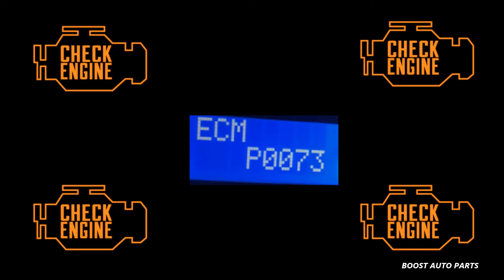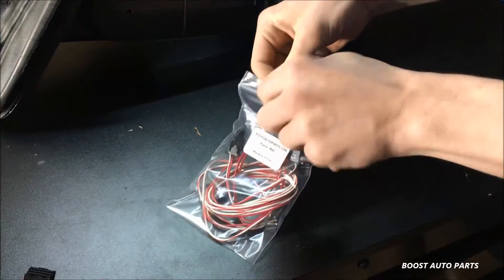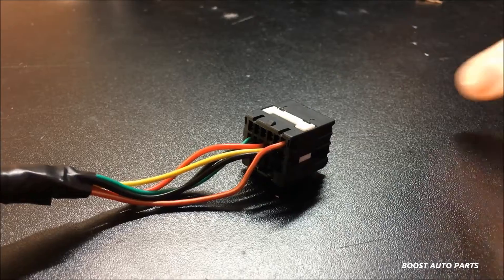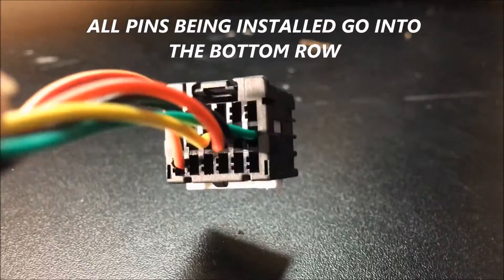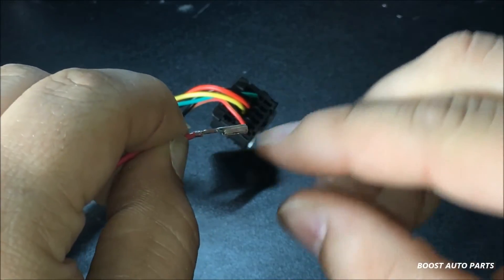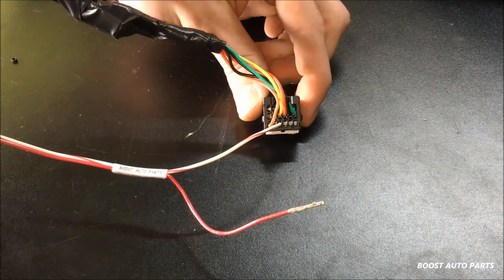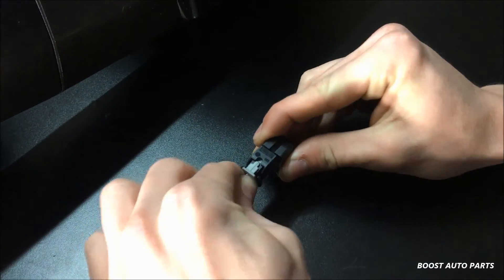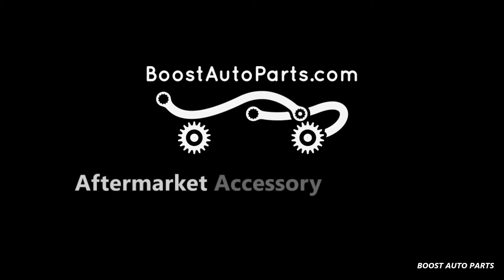FIX Check Engine Light After Install of GM Tow Mirrors; Ambient Air Sensor Harness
This video details how to install the Boost Auto Parts ambient air sensor harness into your OEM or aftermarket tow mirrors on a 2015+ Duramax Diesel to get rid of the check engine light often with DTC P0073.

Installing this harness will rid the check engine light so you can operate your truck as intended.